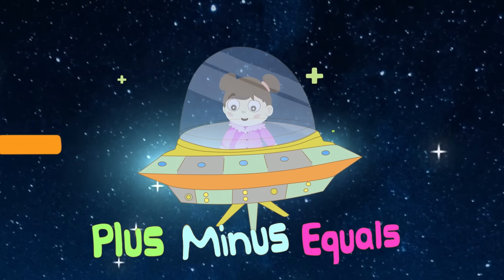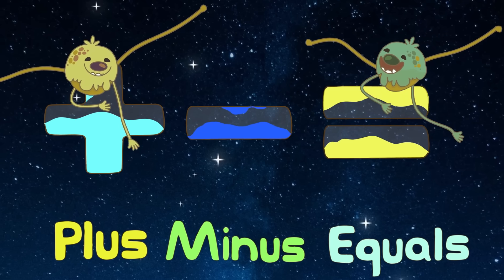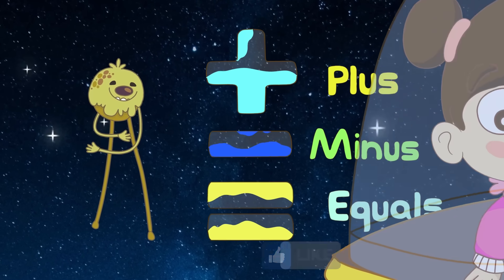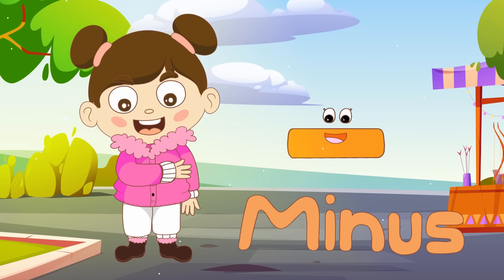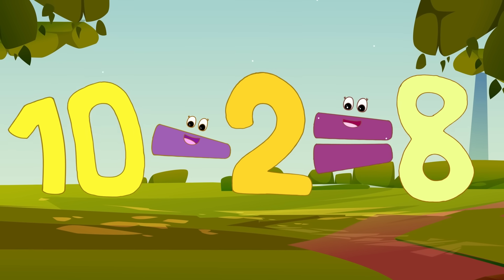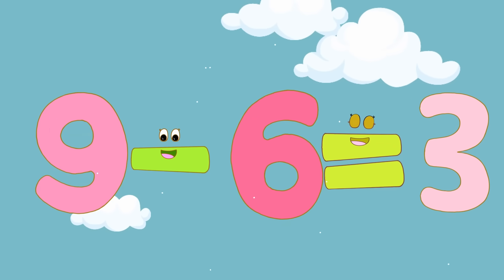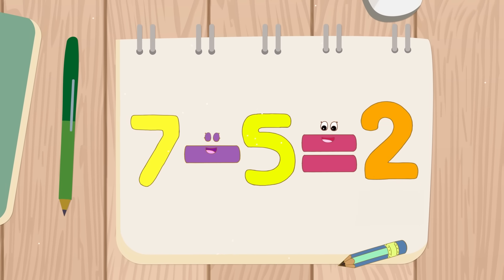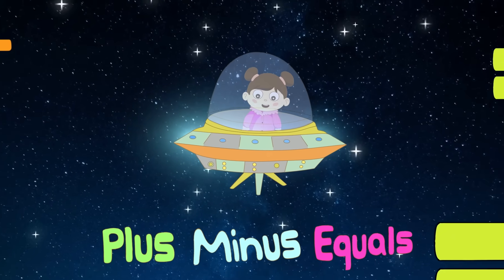Math Song for kids | Addition and Subtraction | Plus Minus Equals Super Grammar English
A fun math song for kids to learn addition, subtraction, plus, minus, and equals. Perfect for kindergarten and elementary students to sing along while learning basic math.

Happy learning

math songs for kids, addition song, subtraction song, plus minus equals, kindergarten math song, kids learning math, elementary math songs